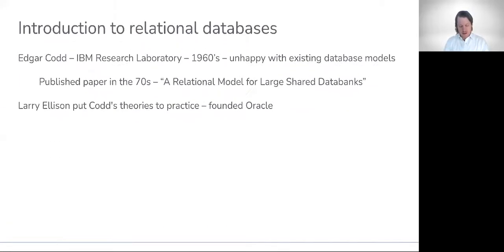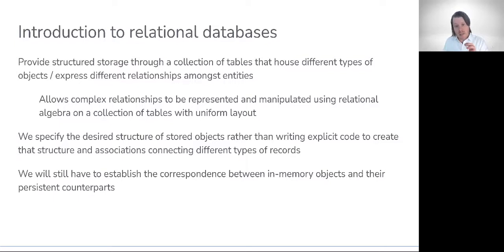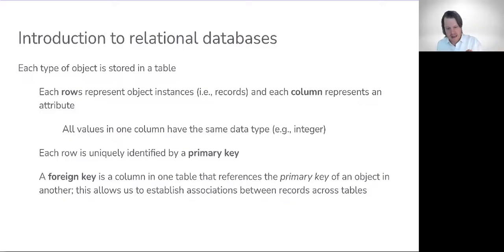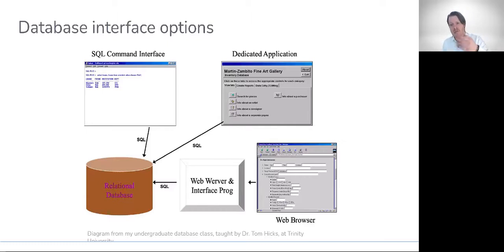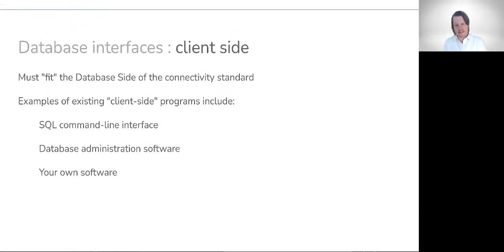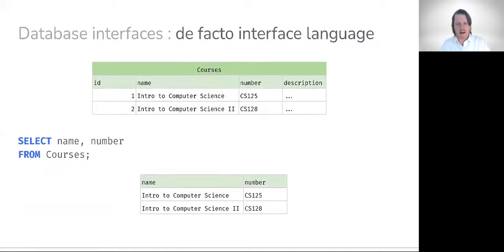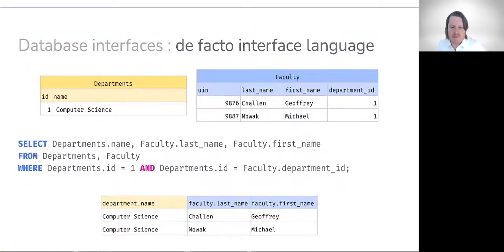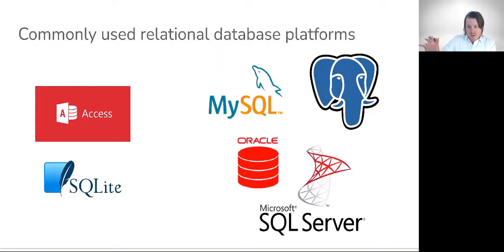0304: Introduction to relational databases